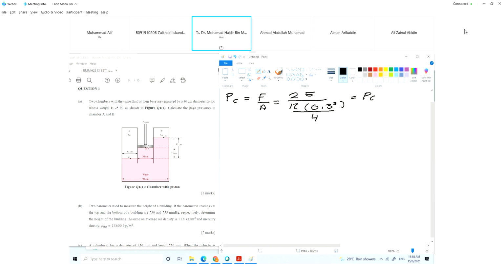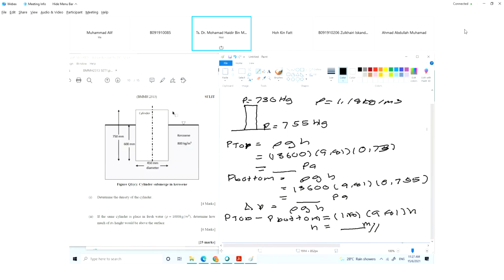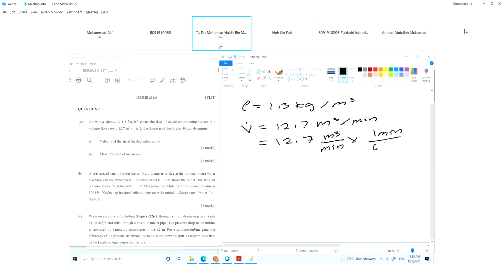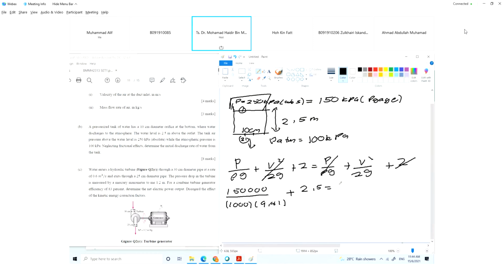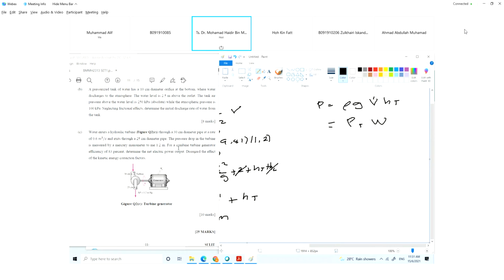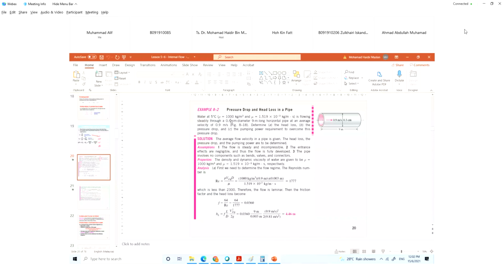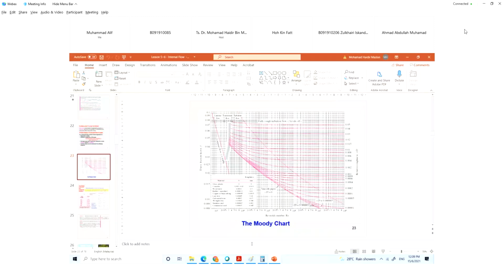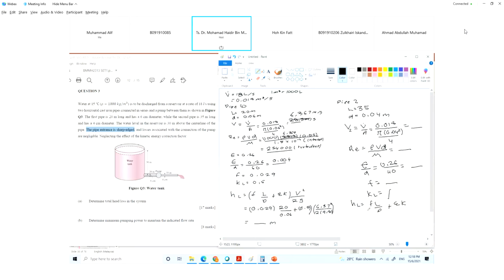Fluid Mechanic - BMMH 2313 (Lecture)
UTeM.
Past Year discussions